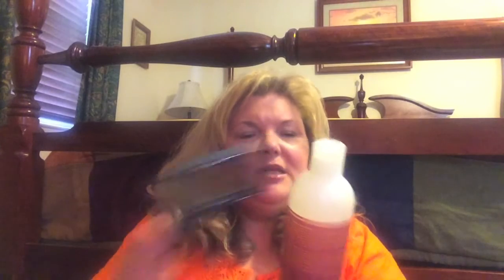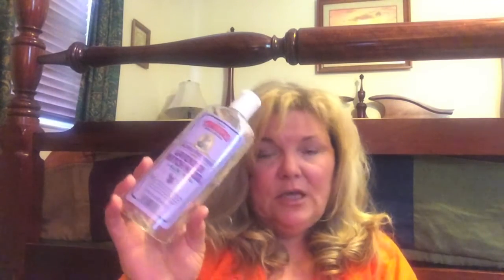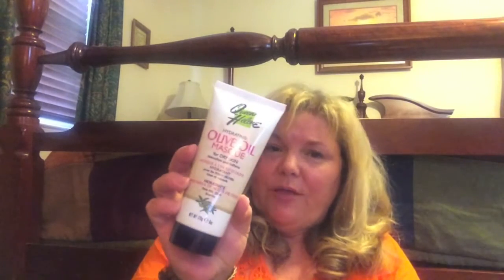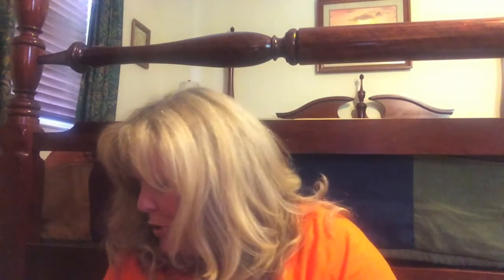Some Favorites and a Big Thank You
Hi everyone! I'm so glad you are here, that means so much to me!!

In this video I share some favorites I have been loving lately and a Great Big Thank You!!

I'm sorry the quality is bad. For some reason I couldn't get the video to  upload in HD.  Still learning!!! :)

Hugs and Love!! Cherie

Products mentioned in this video were purchased by me with my own money or gifted to me by family and friends.  Opinions given are my own and always honest.  I have never accepted money in exchange for a review.